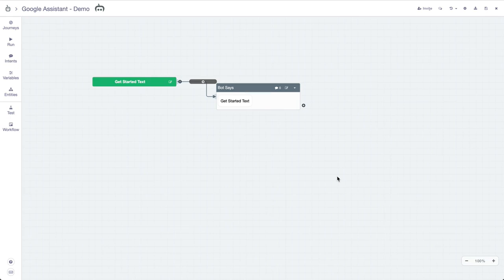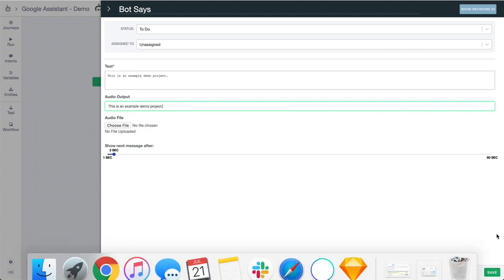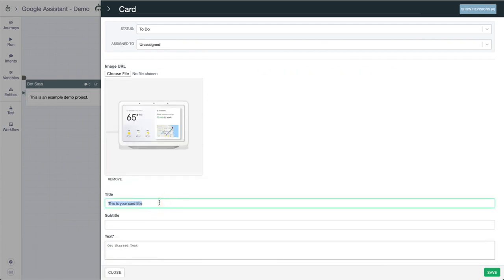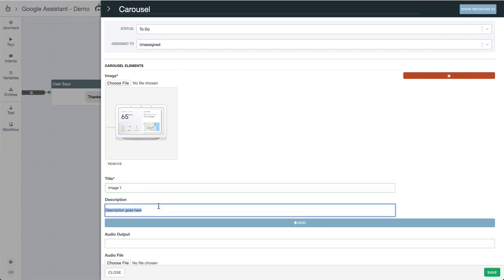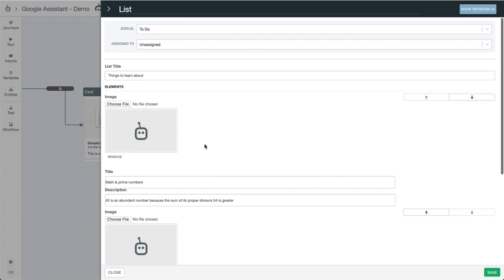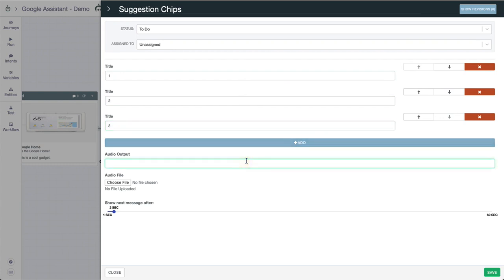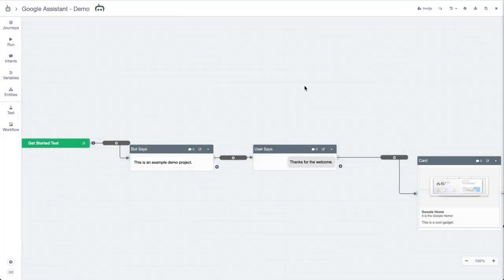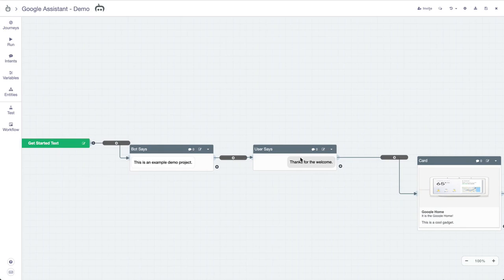How To: Design Google Actions in Botmock